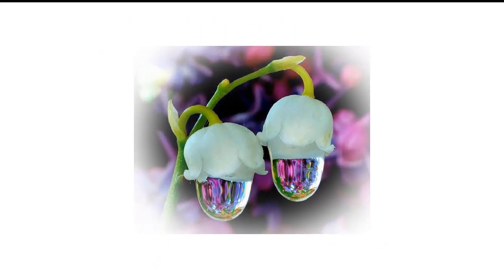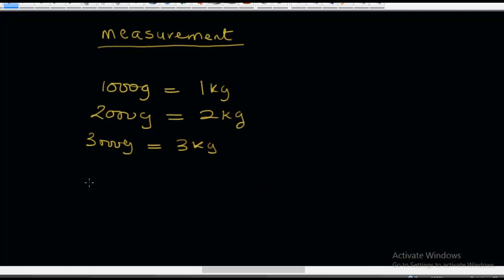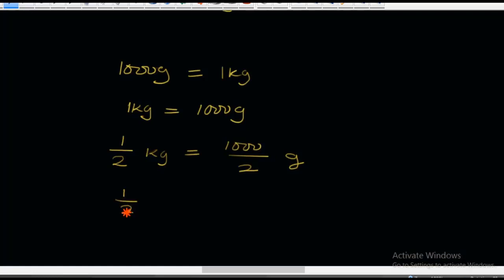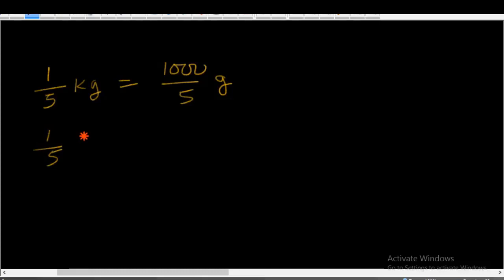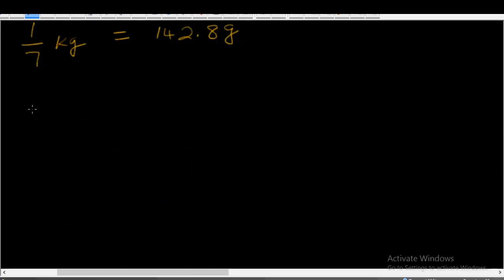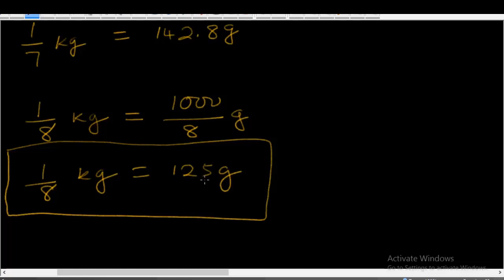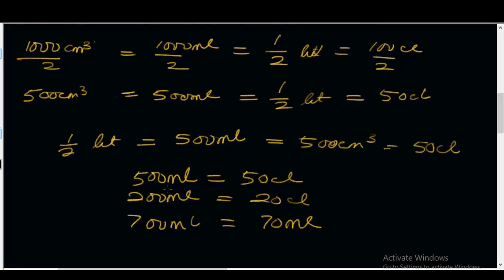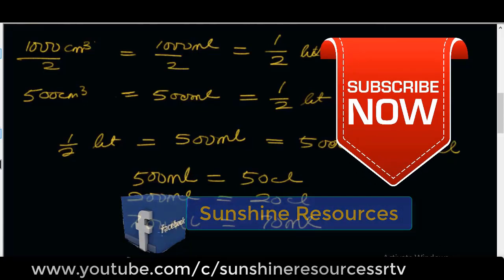Liquid Soap Production And Measurement Of Chemicals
This video will show how to make liquid soap and measurement of chemical